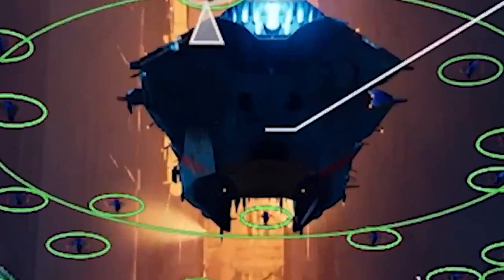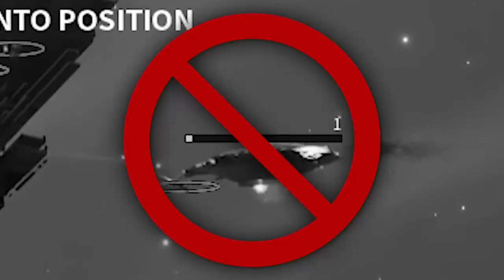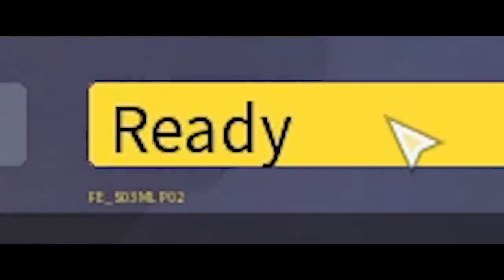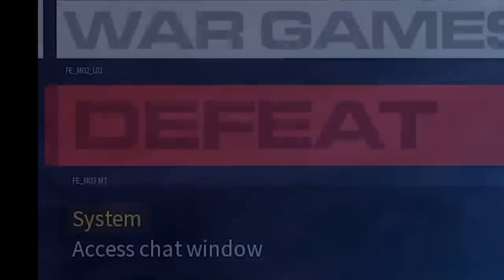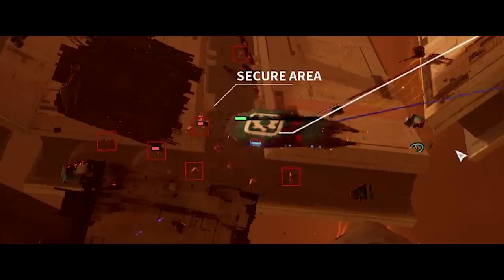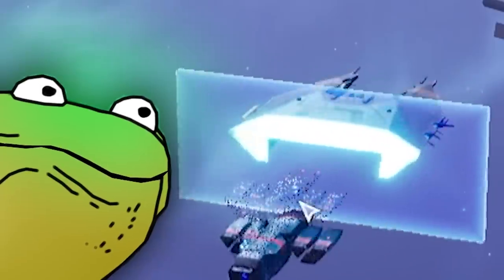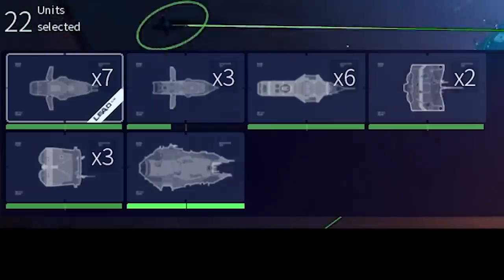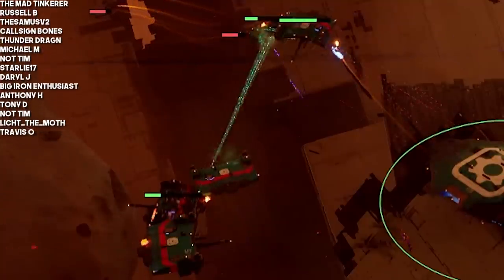Can I Beat Homeworld 3 with 1 Ship?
0:00 Intro
0:56 Attempt 1
1:29 Attempt 2
1:56 Attempt 3
3:00 Attempt 4
5:03 Attempt 5
6:03 Attempt 6
7:20 Attempt 7
10:00 Outro